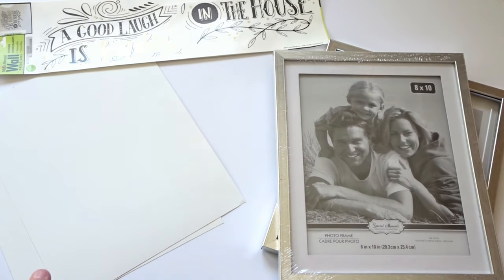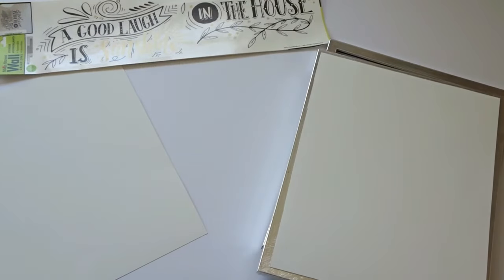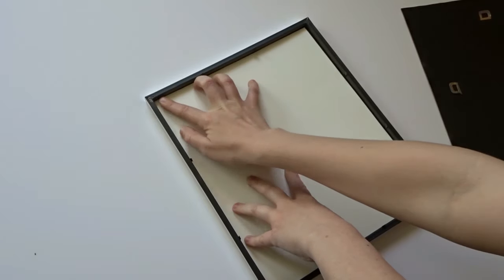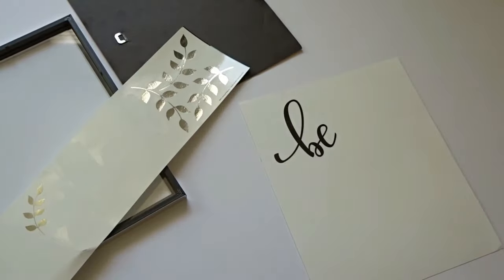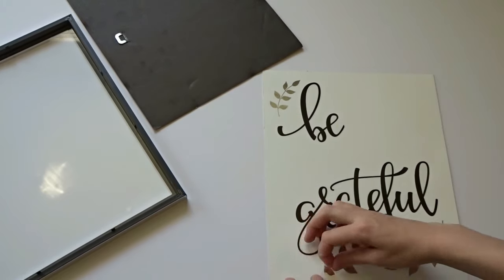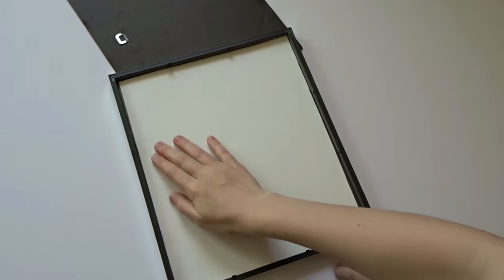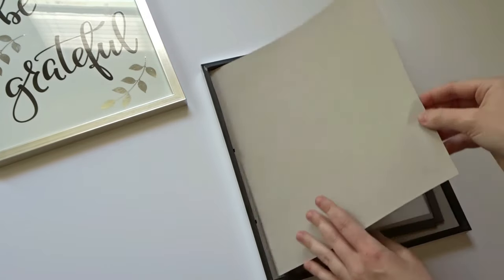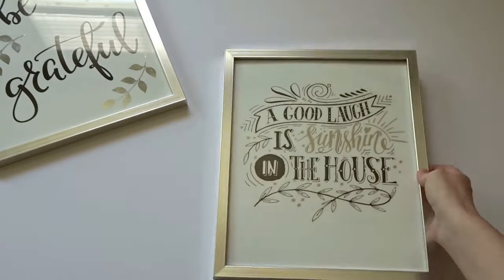DOLLAR TREE DIY WALL DECOR| DIY ROOM DECOR| COLLAB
Hey guys! Today I have a dollar tree DIY for you! It is a DIY wall decor project and diy room decor!! Super easy and simple and it turns out really cute! Todays video is also a collab with Dulcemomlife!
DULCEMOMLIFE VIDEO LINK: youtu.be/abO55gWrcDo